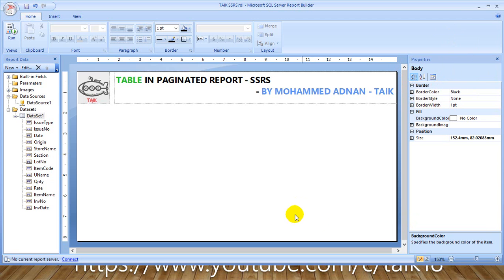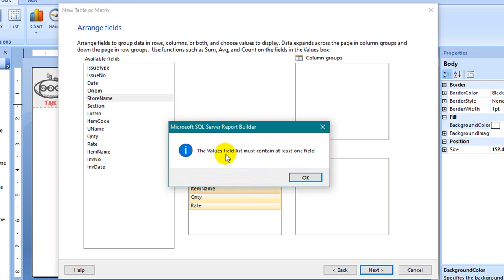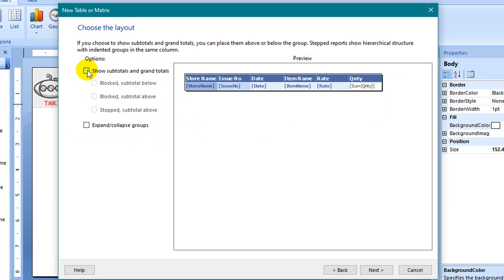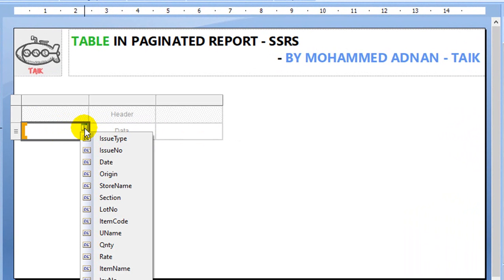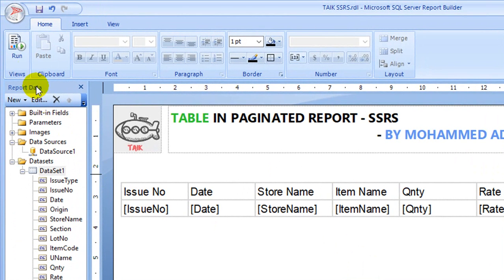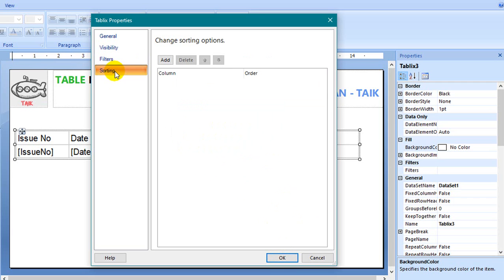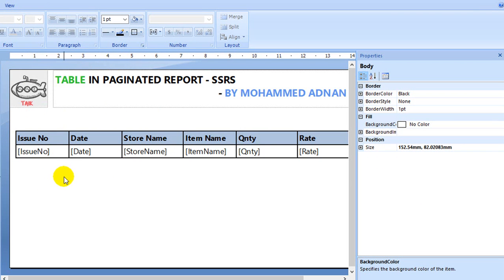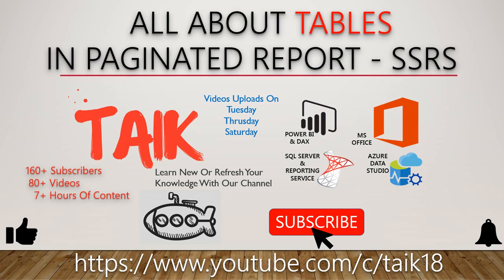Table Usage and Formatting In Power BI Paginated Report or SSRS - TAIK18 (13-4) Power BI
In This Video, We Have Demonstrated, What are the Usage of Table and Its Formatting In Power BI Paginated Report or SSRS